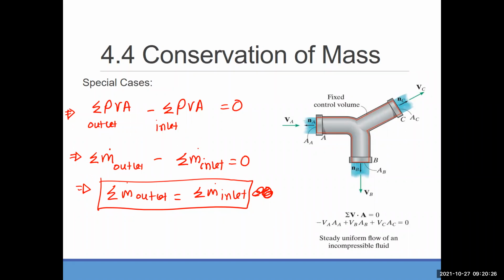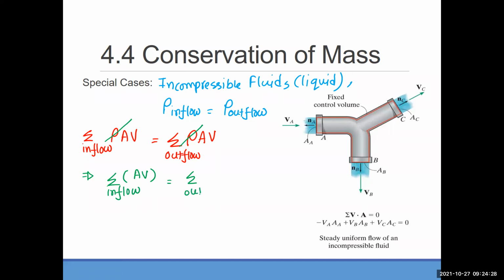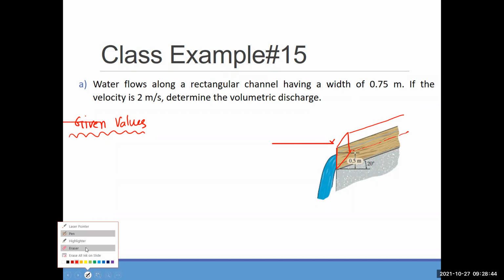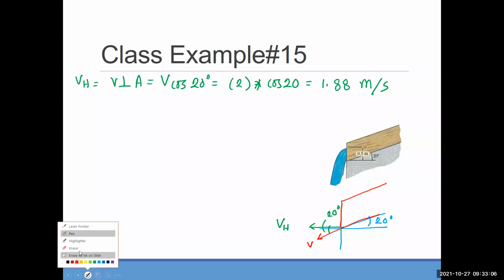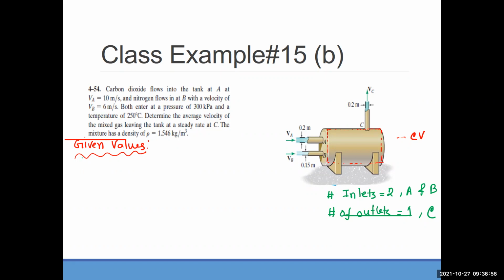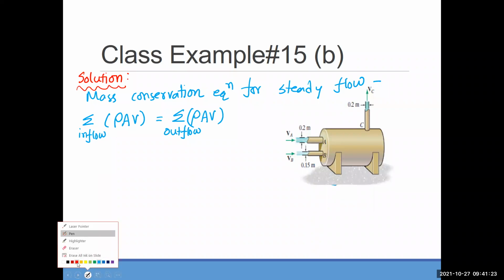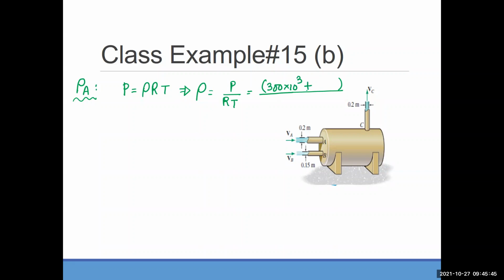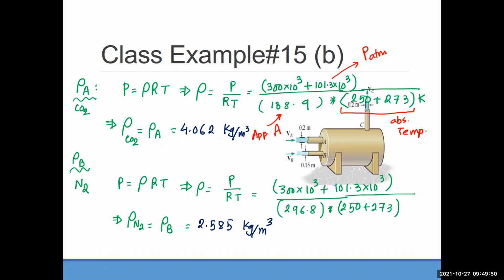Lecture 25 Oct 27 2021 Mass Conservation